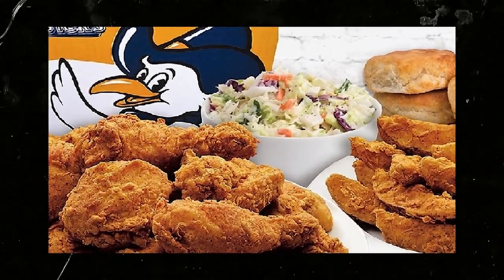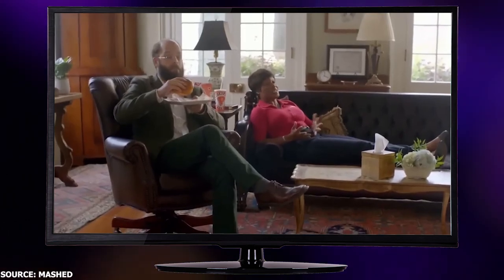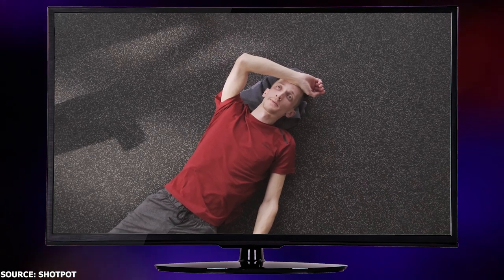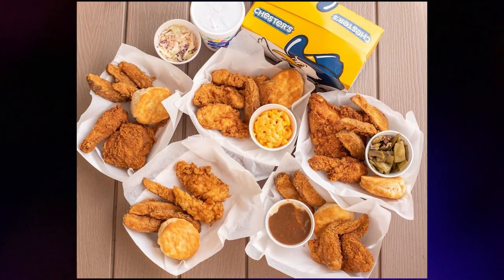Tasty Things You Didn't Know About Chester's Chicken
Looking for the ultimate fried chicken experience? Look no further than Chester's Chicken! In this video, we're taking a deep dive into what makes Chester's so special, from its unique menu items like fried gizzards and livers to its classic chicken tenders and sandwiches. But what sets Chester's chicken apart from the rest? We'll reveal the secret to their crispy, savory, and flavorful perfection. And if you're wondering where you can find Chester's, we've got you covered - from gas stations and supermarkets to airports and convenience stores, they're everywhere! And let's not forget about their mouth-watering sides like extra-creamy mac and cheese and green beans with bacon. Plus, we'll share some insider tips from Chester's fans who swear by their fried gizzards and livers. So, are you a fan of classic chicken tenders, or are you brave enough to try something new like fried gizzards and livers?

How Did Chester's International Get So Big?
The Untold Truth of Chester's International
The Truth about Chester's International
The Surprising History of Chester's International
How Chester's International Was Built
Unusual Facts About Chester's International